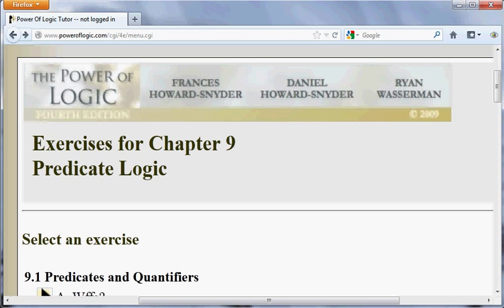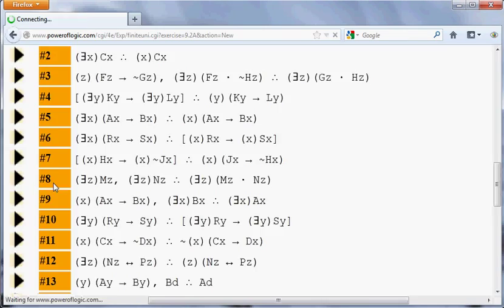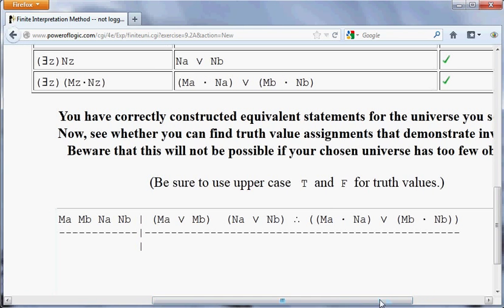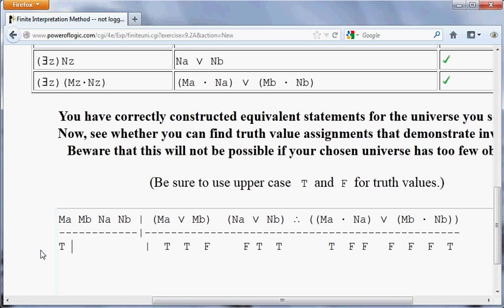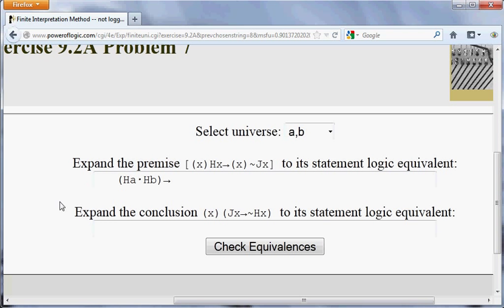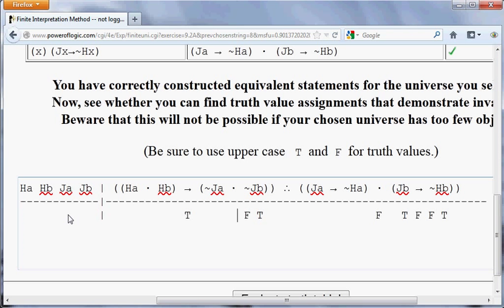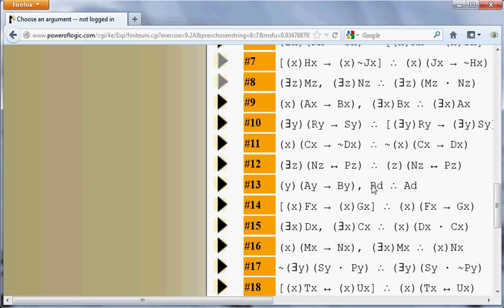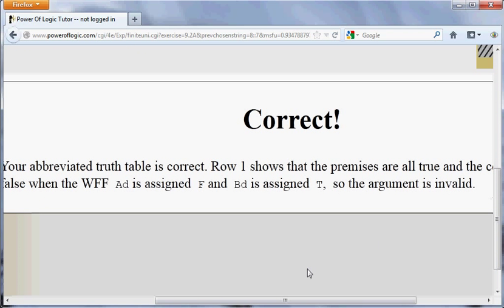Logic11 Finite Universe Method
Demonstrating invalidity of arguments in (monadic) predicate logic with the finite universe method, also known as the model universe method. Three examples.